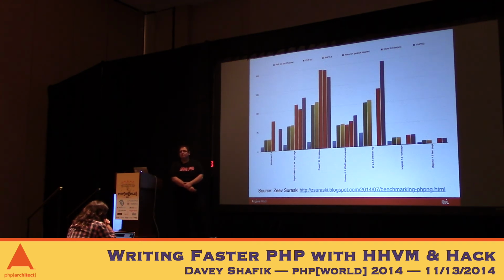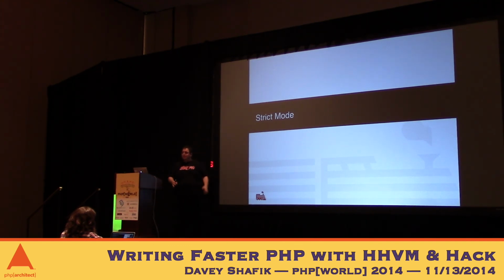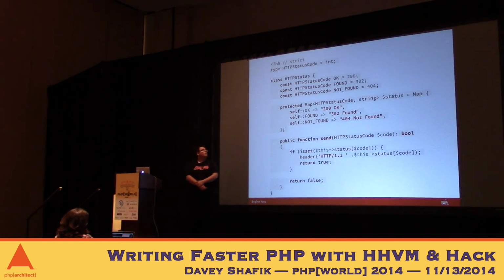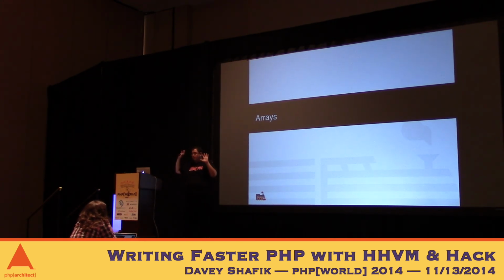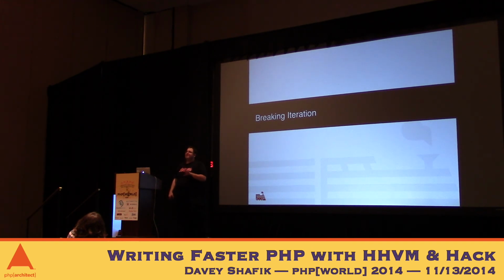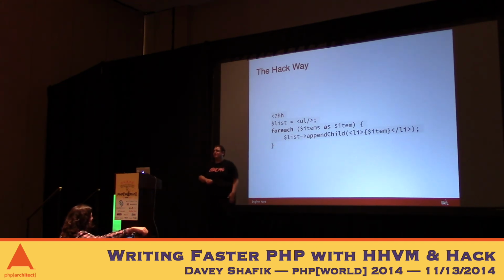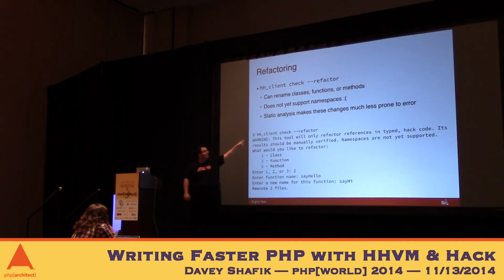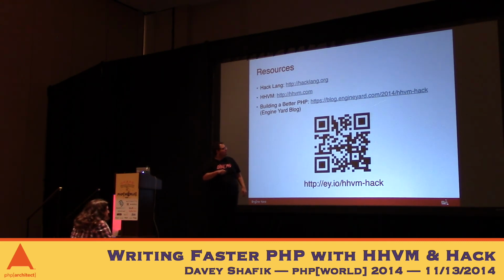Davey Shafik — Writing Faster PHP with HHVM & Hack — php[world] 2014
Session Abstract: HHVM is the new hotness, a super-fast alternative PHP runtime from Facebook it can take your existing PHP code base and run it at blazing fast speeds... but is there more? HHVM also brings Hack to the table which some say is a better PHP. Hack adds numerous features to the PHP language we all know and love that help speed up both development time and runtime performance. Get the most out of your human and technical resources by using HHVM and Hack today!

Bio: Davey Shafik is a full time PHP Developer with 12 years experience in PHP and related technologies. A Community Engineer for Engine Yard, he has written three books (so far!), numerous articles and spoken at conferences the globe over. Davey is best known for his books, the Zend PHP 5 Certification Study Guide and PHP Master: Write Cutting Edge Code, and as the originator of PHP Archive (PHAR) for PHP 5.3.

This was a live video recording of a conference session at our php[world] 2014 conference in Washington, D.C.